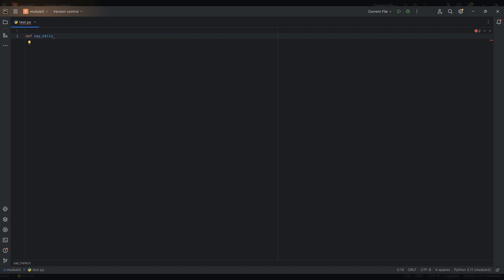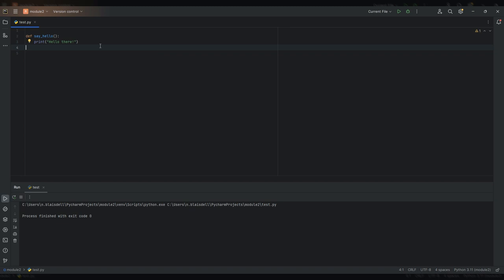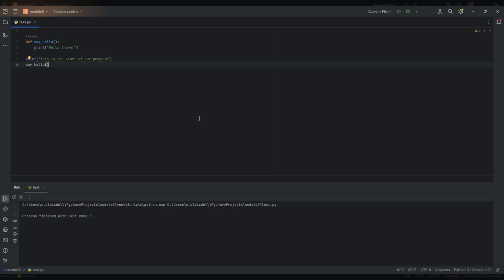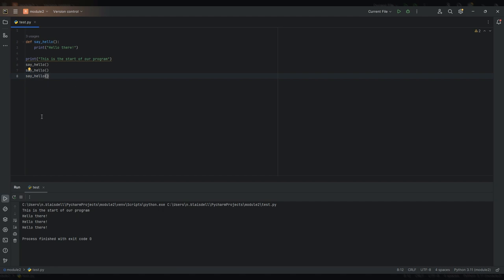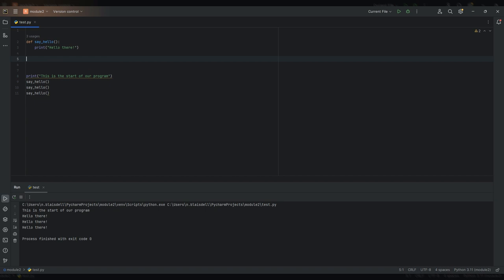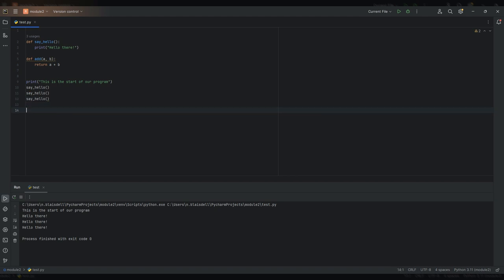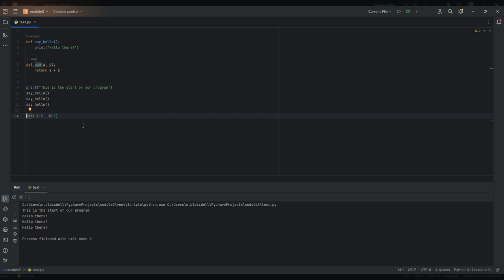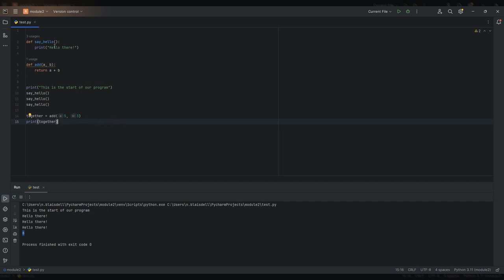Python Basics: Functions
This Python video introduces a fundamental concept in Python and all programming languages: Functions. Learn how to build reusable blocks of code that can be called upon in other areas of our program, giving us the ability to separate certain logic into separate sections, making the overall code much clearer. Also learn about the use of parameters in functions, and the use of the "return" keyword